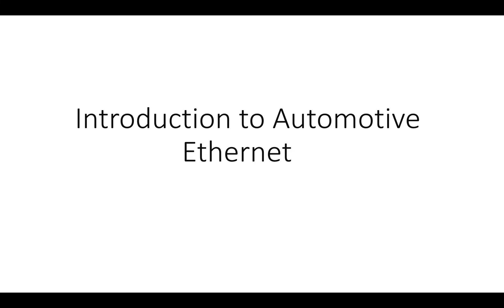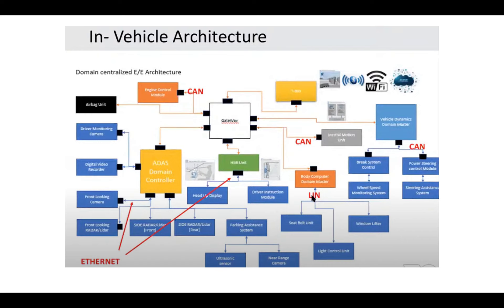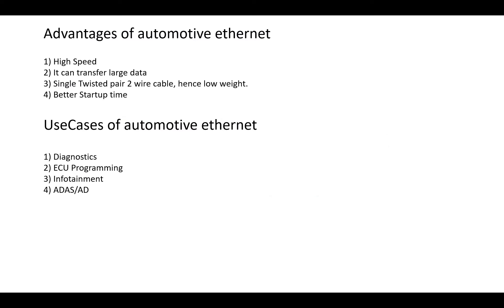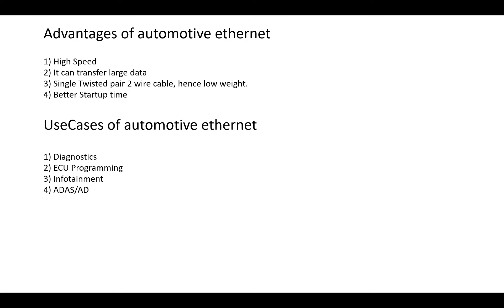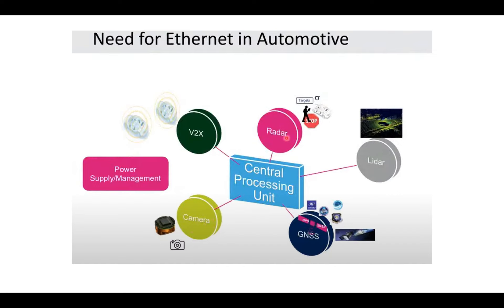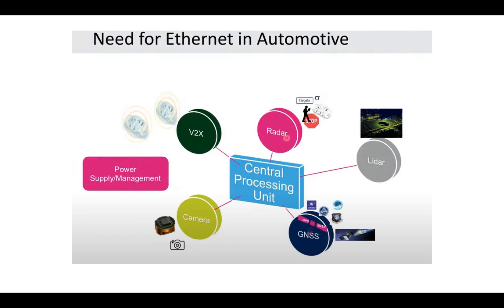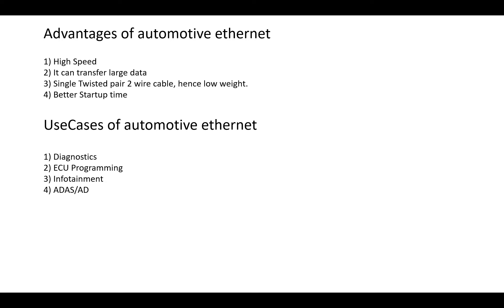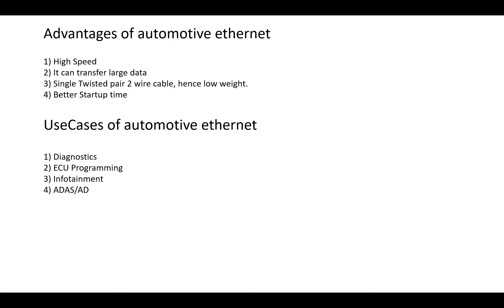Introduction to Automotive Ethernet